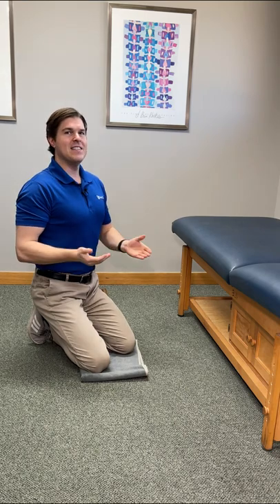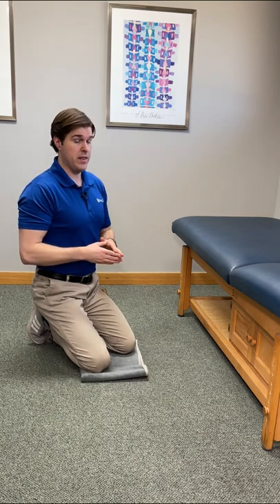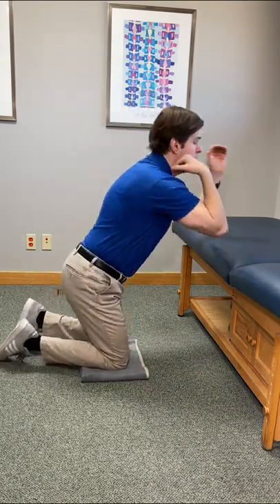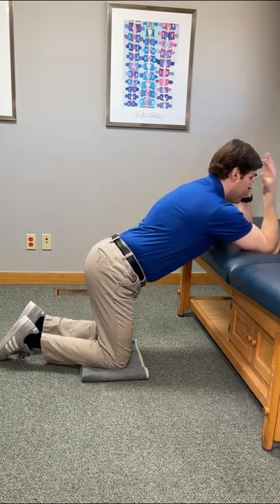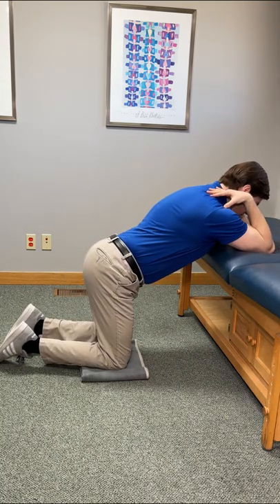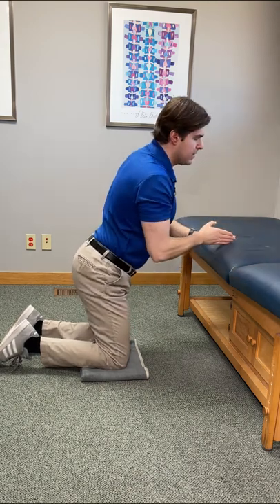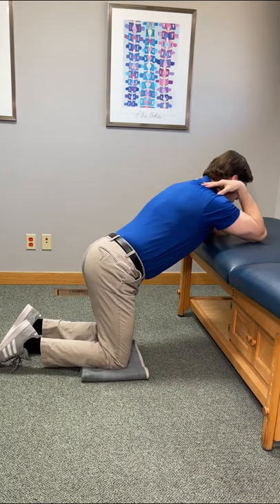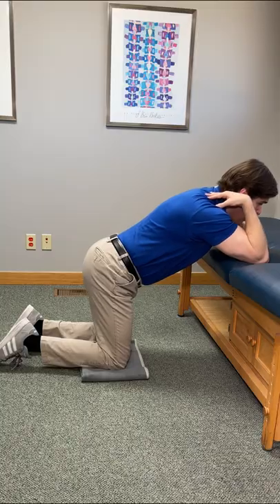Stretch Your Full Back in Seconds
Dr. Rowe shows an easy stretch that will focus on relieving full back muscle tightness, stiffness, aches, and pain within seconds.

This stretching exercise requires no special equipment and can be done at home. Also, it can be used as a daily mobility exercise to help improve flexibility and prevent back pain.